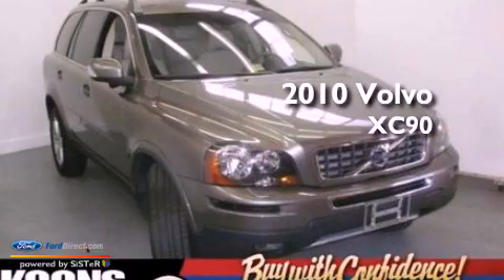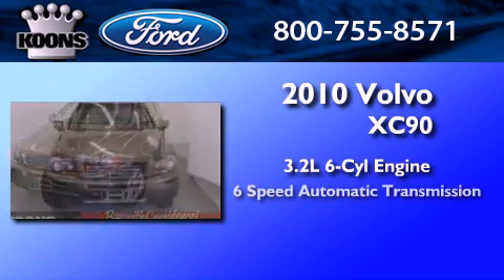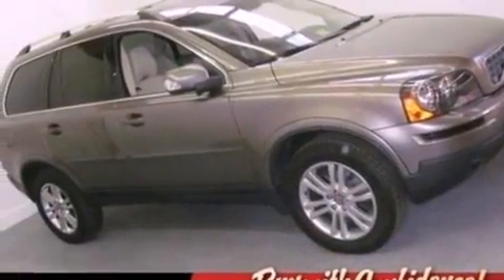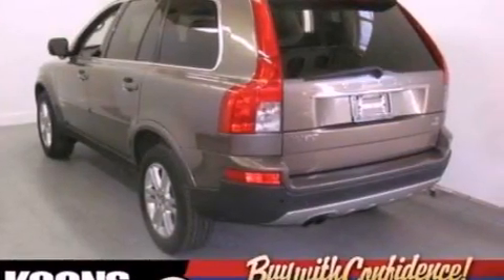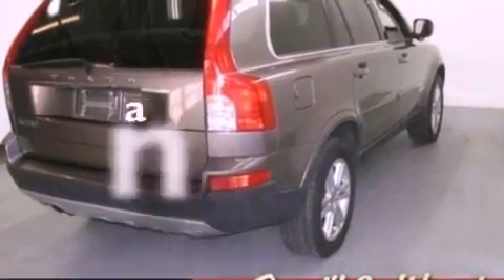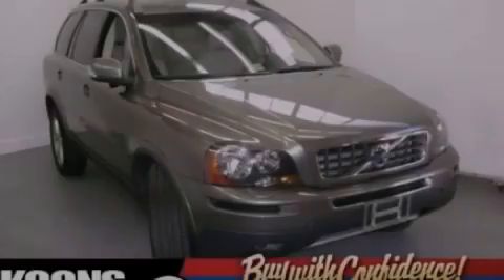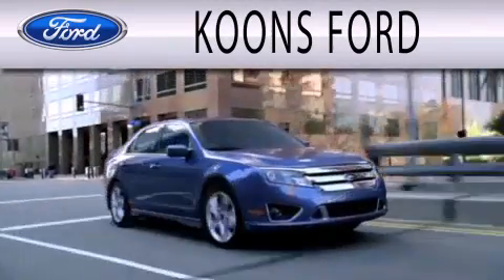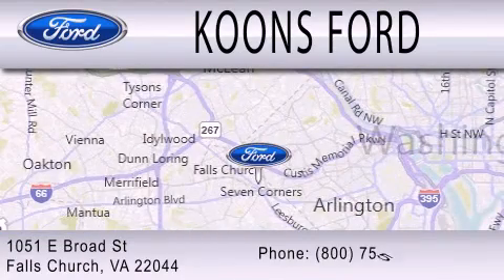2010 VOLVO XC90 Falls Church VA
Year : 2010
 Make : VOLVO
 Model : XC90
 Engine : 3.2L I6
 Trans . : AUTO 6SPD
 Exterior : TITANIUM GRAY
 Miles : 15,400
 Interior : SANDSTONE
 Stock : 120463A